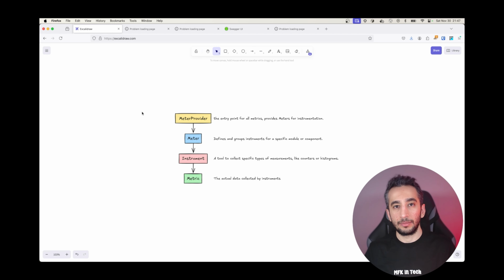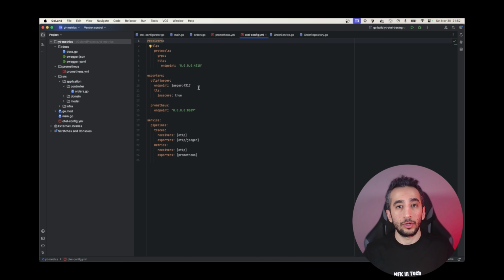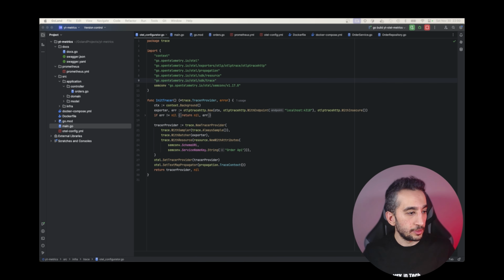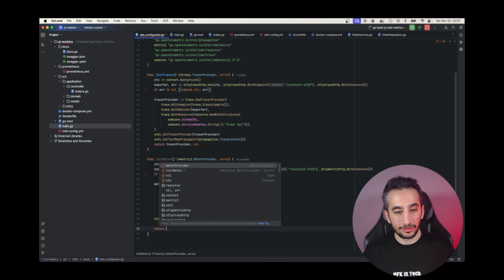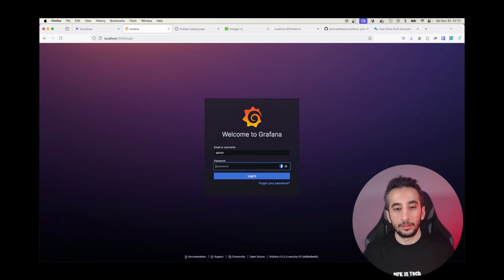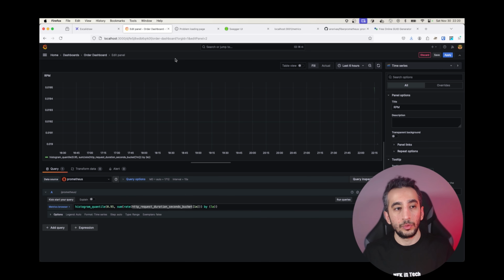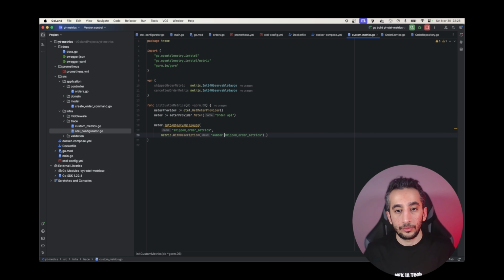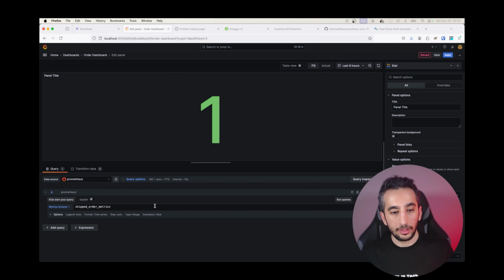Implementing OpenTelemetry Metrics in Golang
🚀 Dive into the world of Metrics with Golang and OpenTelemetry in this comprehensive tutorial! Learn how to implement metrics in your Golang applications using FiberPrometheus, capture RPM (Requests Per Minute) and response times, create custom metrics with an Order API example, and visualize your data with Grafana dashboards for enhanced observability and performance monitoring.

Chapters:

00:00 Introduction
02:55 Setting CI/CD files
06:09 Initialize Meter Provider
11:51 FiberPrometheus
14:20 Dashboards in Grafana
19:12 Custom Metrics
26:06 Conclusion

🔍 What You'll Learn:

- How to implement OpenTelemetry Metrics in Golang using FiberPrometheus
- Capturing essential metrics like RPM and response time for your APIs
- Creating and managing custom metrics tailored to your application’s needs
- Building an example Order API to monitor canceled and dispatched orders over the past week
- Visualizing your metrics data with Grafana for real-time monitoring and insights

Your support encourages me to create more content like this!